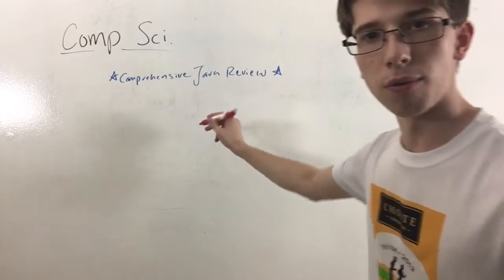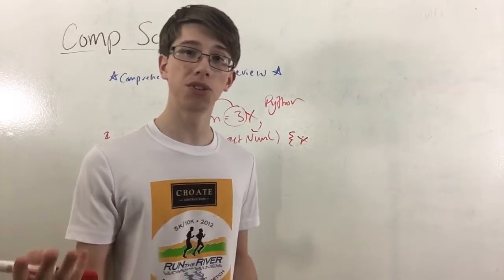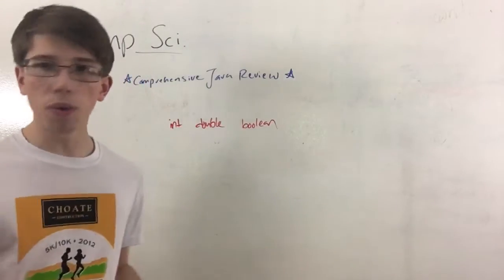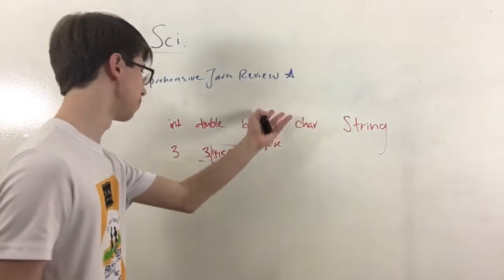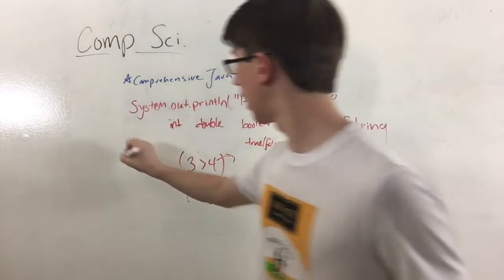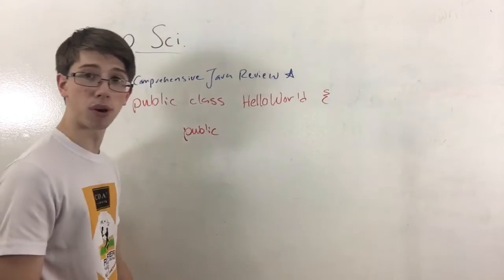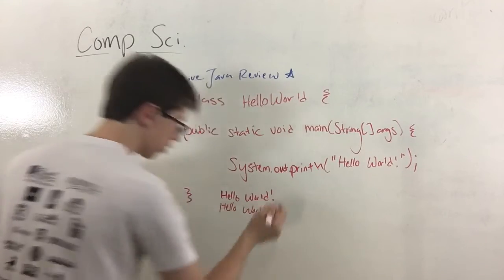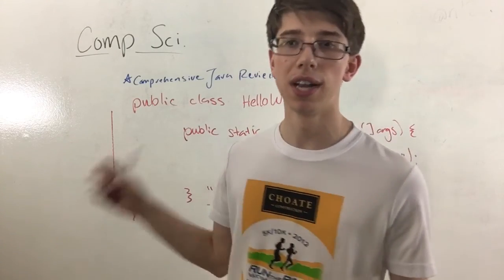APCSA - Intro to Basic Java {Pt. 1}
More basic than basic, in my opinion.